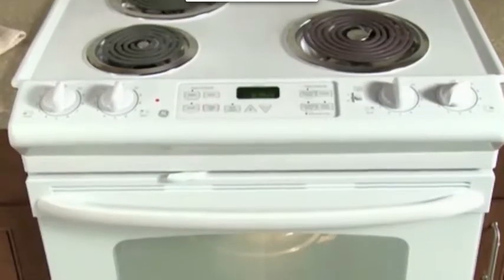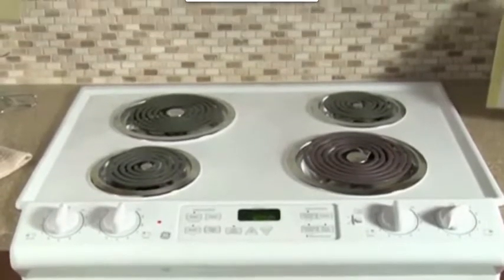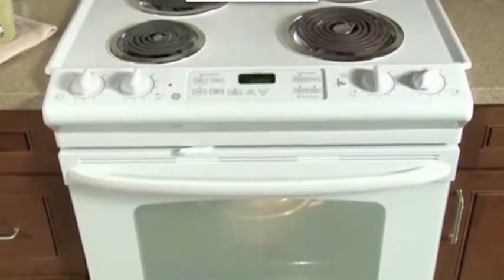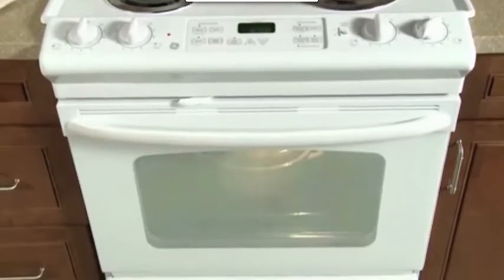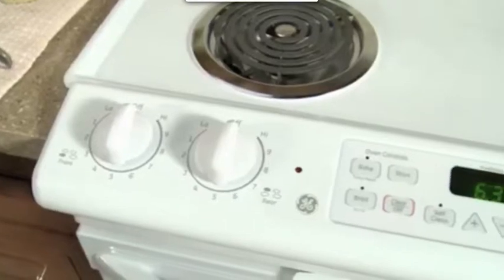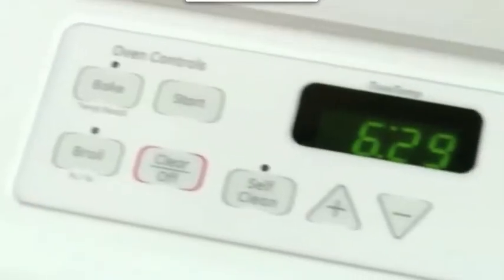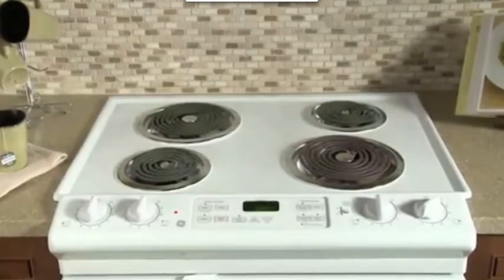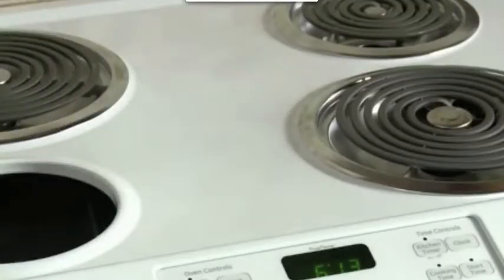01 Home Depot